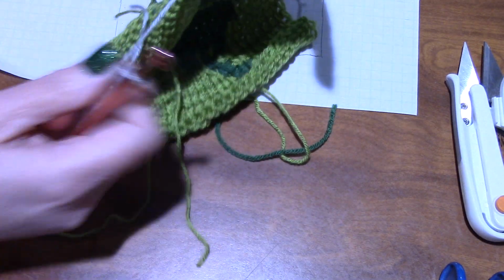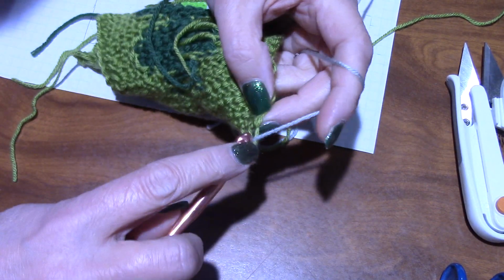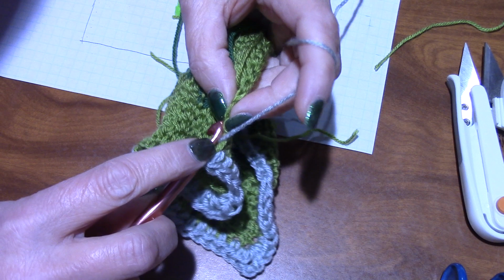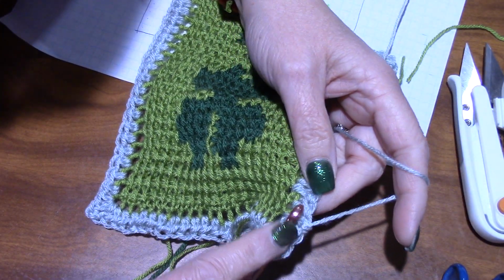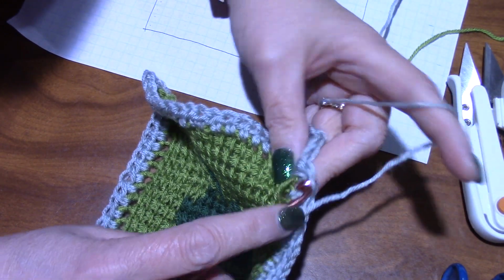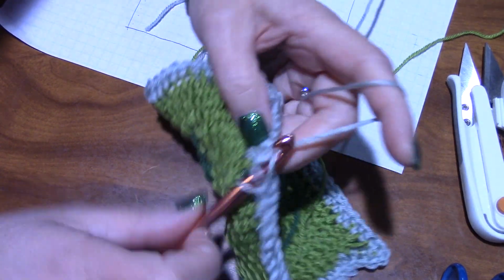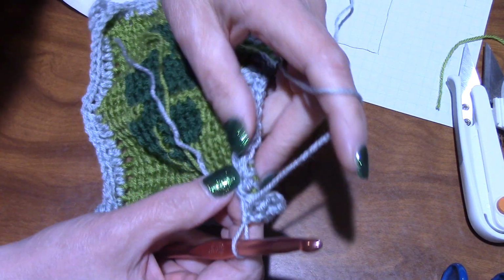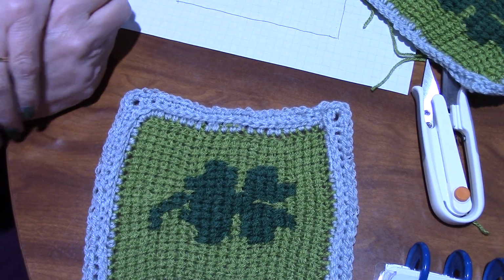Tutorial Monday Four Leaf Clover #3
Today we are continuing our St. Patrick's Day Sweater Vest. We are making a Four Leaf clover square using a graph and Tunisian Crochet.